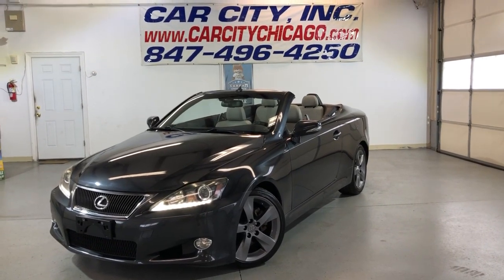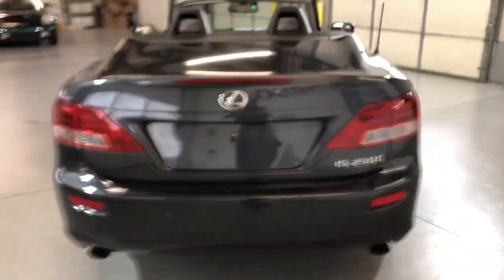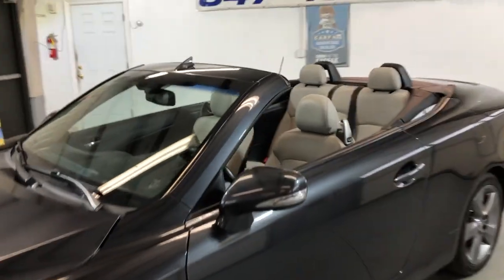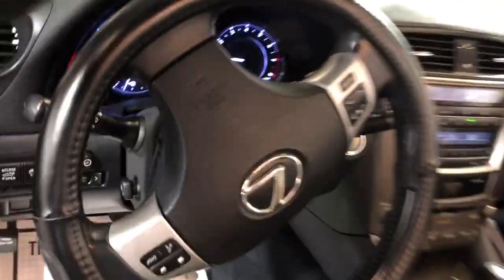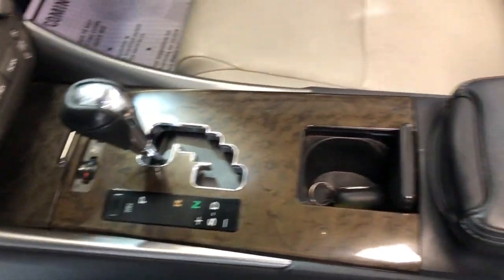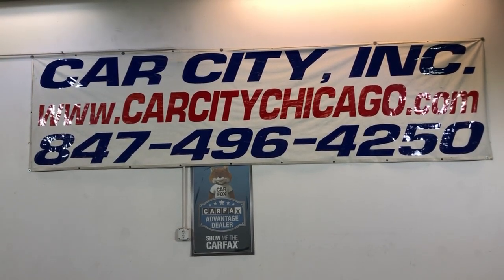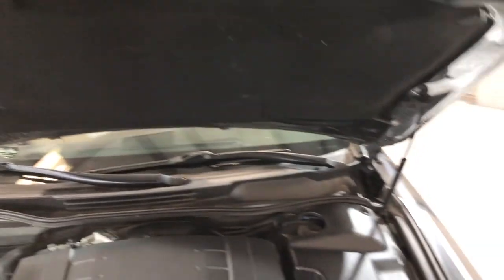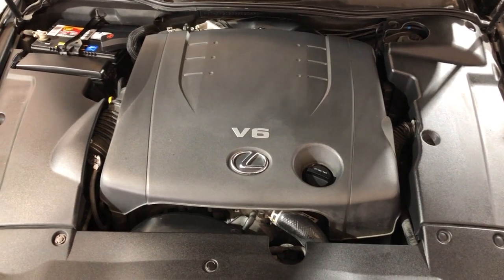2011 Lexus IS C IS 250C! Hard top convertible!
HARD TOP CONVERTIBLE, LUXURY PACKAGE, INTUITIVE PARKING ASSIST, V-6, FULLY LOADED, 4 PASSENGER SEATING HARD TOP CONVERTIBLE, ALUMINUM 3-PIECE POWER FOLDING HARDTOP, EXTRA CLEAN, LOOKS NICE AND RUNS GREAT, WELL MAINTAINED, NICE COLOR COMBINATION, GRAY-SMOKE METALLIC EXTERIOR, GOOD SERVICE HISTORY RECORDS, BACKUP PARKING SENSORS, FRONT PARKING SENSORS, REAR PARKING AID, HILL-START ASSIST CONTROL (HAC), TRACTION CONTROL (TRAC), DUAL POLISHED STAINLESS STEEL EXHAUST PIPES, TIRE PRESSURE MONITORING SYSTEM, EMERGENCY INTERIOR TRUNK RELEASE, REAR BENCH SEAT W/CONSOLE, 2 CUPHOLDERS, EASY ENTRY PWR SLIDING FRONT SEATS, HOME-LINK UNIVERSAL GARAGE DOOR OPENER, ILLUMINATED ENTRY, HEATED MIRRORS, AUTO DIMING REARVIEW MIROR W/COMPAS, FRONT SEAT HEIGHT-ADJUSTABLE SHOULDER BELT ANCHORS, CRUISE CONTROL, DAYTIME RUNNING LIGHTS, HID BE-XENON HEADLAMPS, 1-TOUCH AUTO FRONT SEAT FOLD & SIDE ACTIVATION, BLUETOOTH, LEATHER MEMORY HEATED AND COOLED FRONT SEATS, POWER TILT SPORT MULTIFUNCTION LEATHER STEERING WHEEL, CLIMATE CONTROL, 6-CD CHANGER, 18'' LIQUID GRAPHITE ALLOY SPORT WHEELS, NEWER TIRES, TINTED WINDOWS, STABILITY CONTROL, VEHICLE DYNAMICS INTEGRATED MANAGEMENT (VDIM) W/CUT OFF SWITCH, VEHICLE STABILITY CONTROL (VSC), DOOR IMPACT SIDE BEAMS, SAFETY CONNECT-INC: AUTOMATIC COLLISION NOTIFICATION, SATELLITE RADIO, WOODGRAIN INTERIOR TRIM, RAIN SENSING WIPERS, MULTI-ZONE A/C, KEYLESS START/STOP PUSH BUTTON, INTEGRATED TURN SIGNAL MIRRORS, HID HEADLIGHTS, FOG LAMPS, USB & AUX, TRACTION CONTROL, ABS, AIR BAGS, POWER LOCKS, POWER MIRRORS, POWER WINDOWS. WE SPEAK ENGLISH, SPANISH, RUSSIAN AND LITHUANIAN! PLEASE TAKE A MOMENT TO ENLARGE AND VIEW ALL OF THE PHOTOS AND VIDEO. FREE AIRPORT PICK UP FOR OUT OF STATE BUYERS. CAR CITY,inc. LOCATED AT 2232 N. RAND RD. PALATINE, IL 60074. WE, AT CAR CITY INC., BELIEVE THAT TRUST, HONESTY, INTEGRITY AND VALUE ARE THE FOUNDATION OF OUR FAMILY-OWNED AND OPERATED BUSINESS!